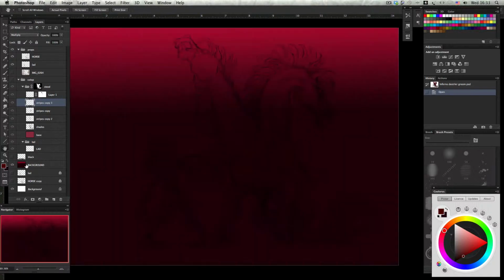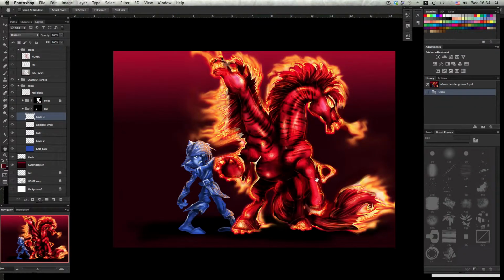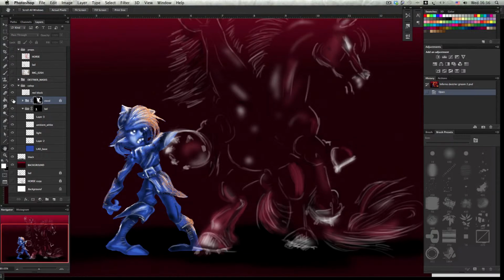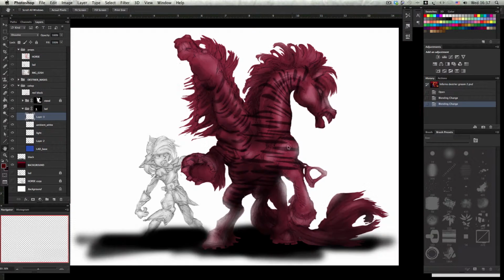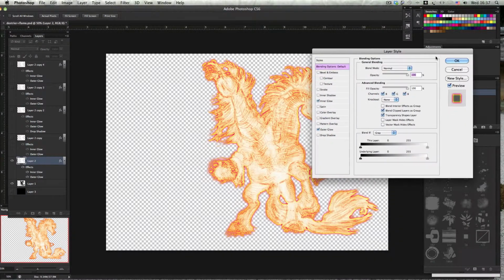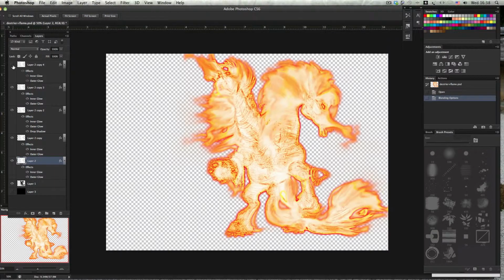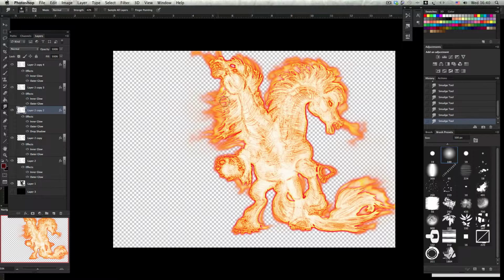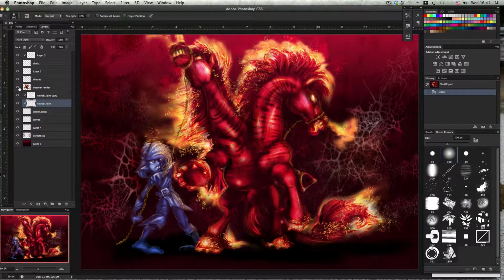Drow the dark elven Character concept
this is a Drowish Groom who is enforced to husband the fearsome hellish Destrier however he is frighten of it, you see he is barely could hold him on a chain rein :)
Please find out more, google it: 'dr.genuks wordpress'
CHeers!